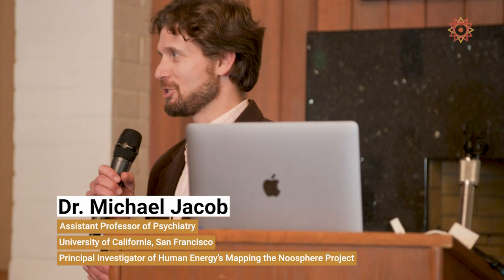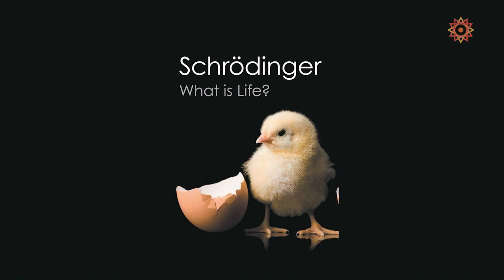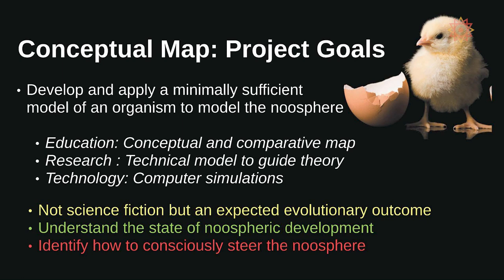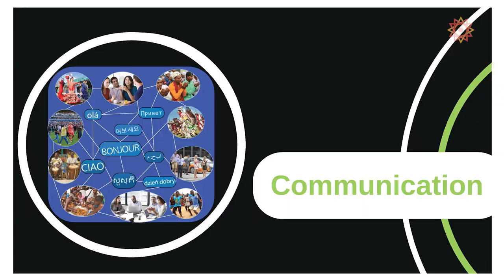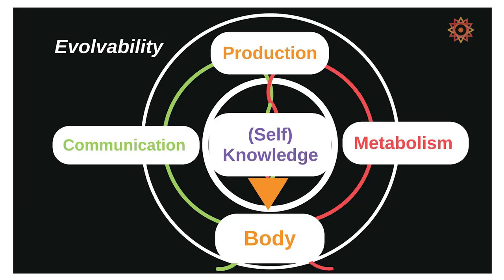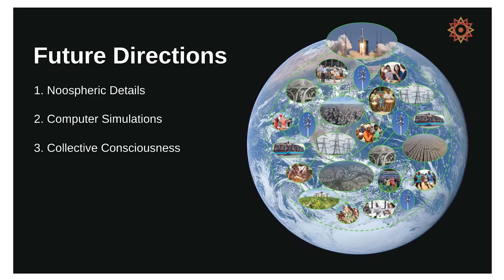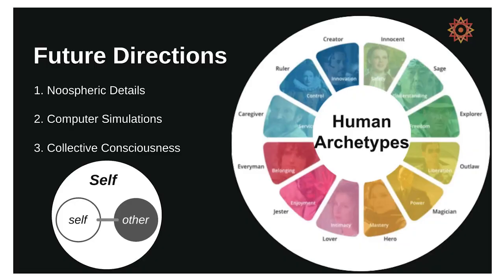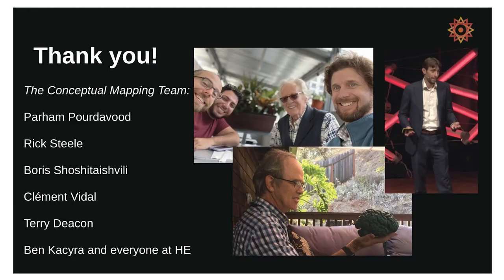Dr. Michael Jacob | 2022 Workshop Presentation